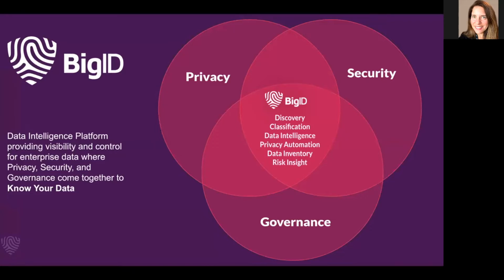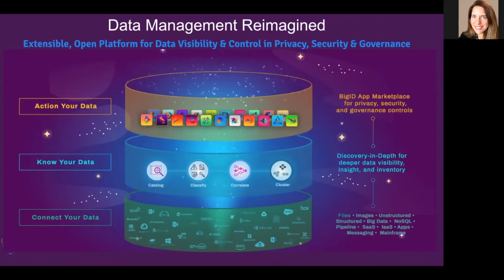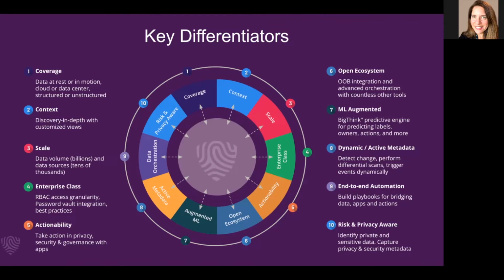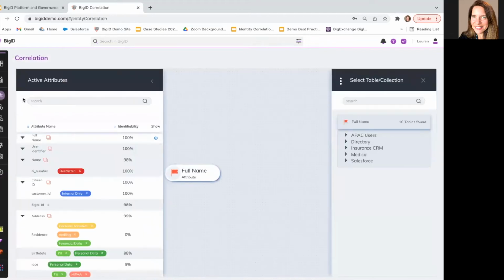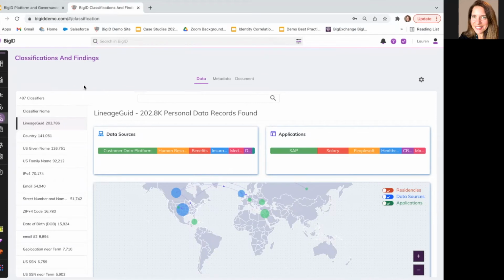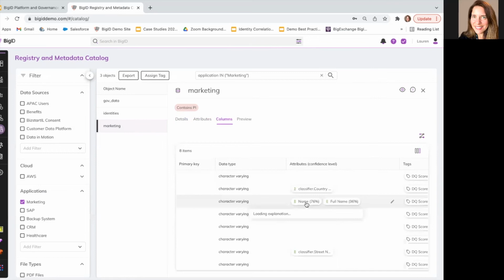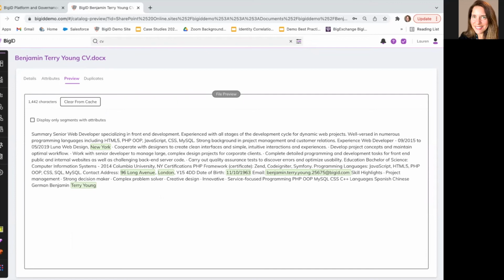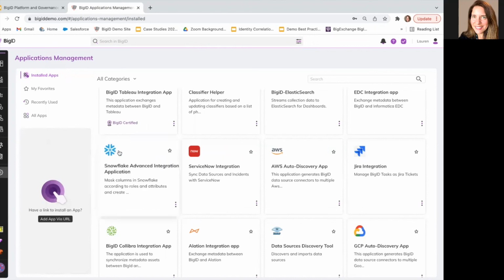BigID Data Governance Demo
BigID highlights its key differentiators and capabilities for the CDO TechVent on Data Governance Platforms (April 26, 2022).